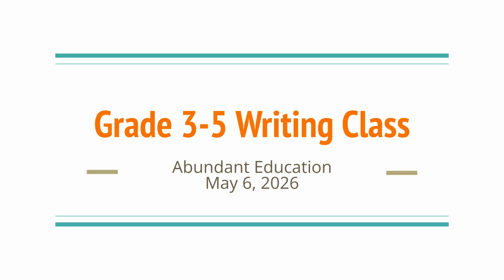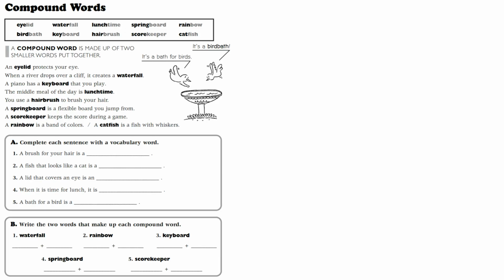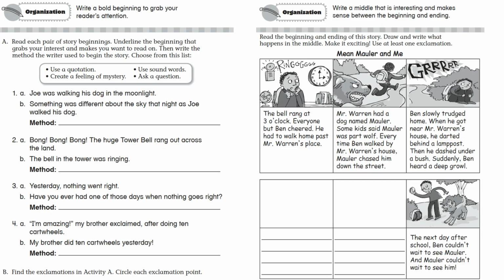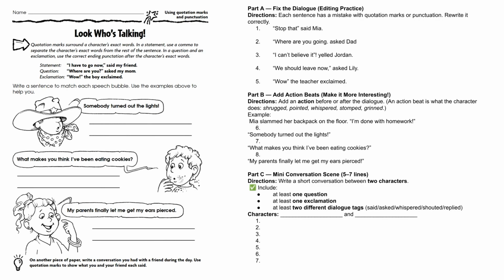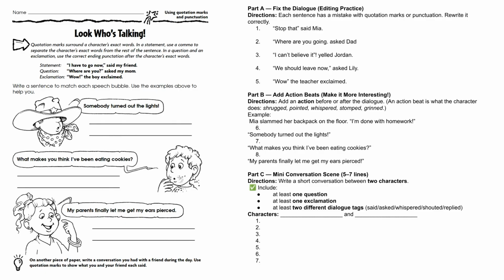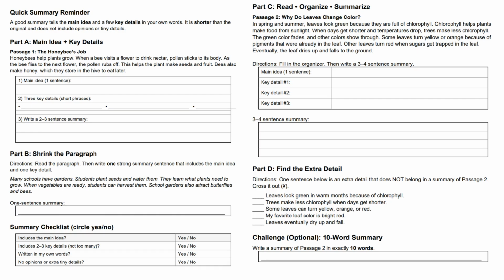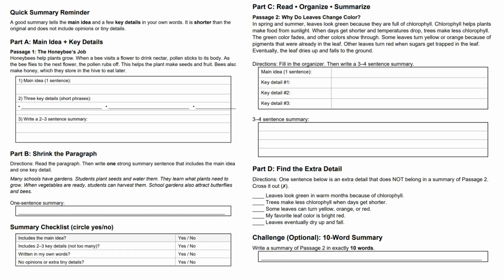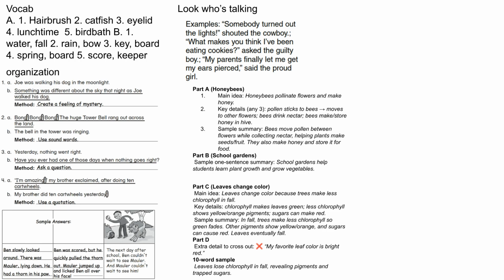Abundant Education Grade 3-5 Writing Class 20260506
In this Grade 3–5 Writing Class, students practice several important writing skills step by step. This lesson reviews compound words, action sentences, “show, don’t tell” details, strong story beginnings, dialogue punctuation, action beats, and short summary writing.

Students will learn how to make sentences more active, organize a story with a clear beginning, middle, and ending, write dialogue correctly with quotation marks, and summarize informational passages using the main idea and key details.

This class is designed for upper elementary students, ESL learners, and young writers who need guided practice in making their writing clearer, stronger, and more interesting.